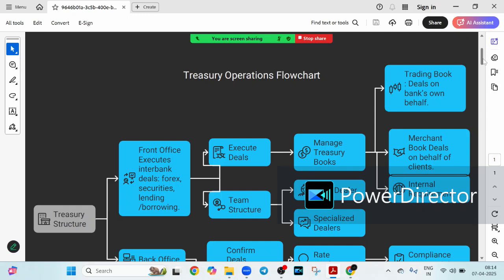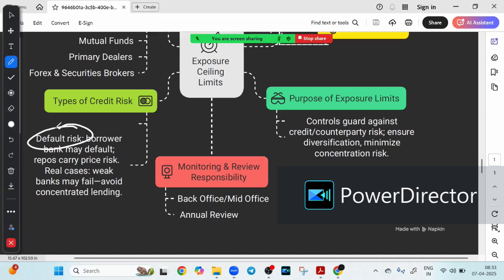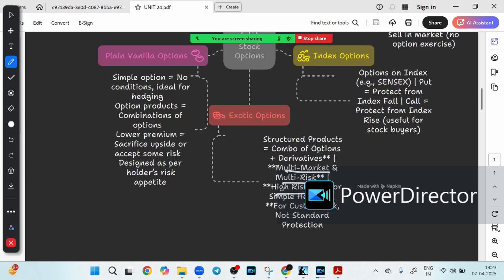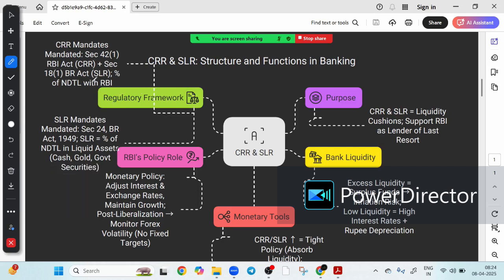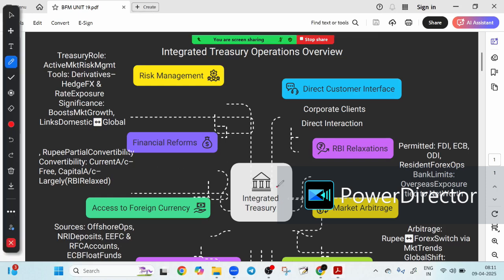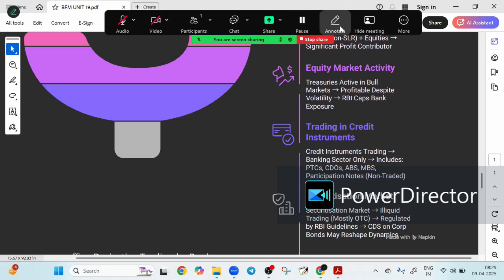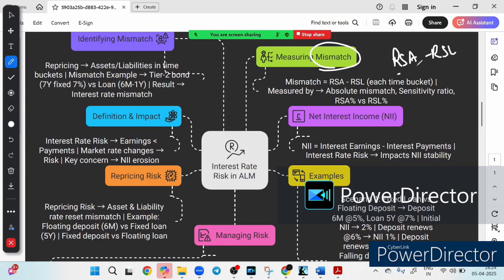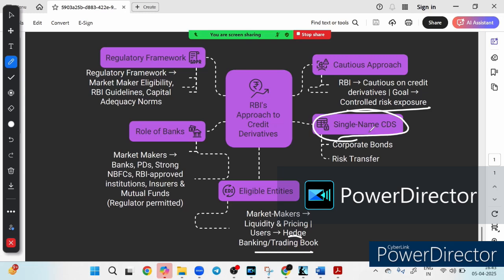🔥 CAIIB BFM Module C MASTER Treasury Management💡 Full Revision in Just ONE GO! 🚀🎯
📌 **Struggling with Treasury Management in CAIIB BFM?**
This is your ultimate **one-shot revision video** for **Module C - Treasury Management** of the CAIIB BFM paper. Whether you're short on time or need a solid recap, this video covers all **important concepts, terminologies, and exam-relevant points** to help you crack the exam with confidence.

✨ What you’ll learn:
- Functions of Treasury Management
- Front Office, Mid Office & Back Office Roles
- Liquidity & Risk Management
- Investment and Trading Operations
- Derivatives, Hedging, and ALM
- RBI Guidelines and Forex Operations
- Important Numericals & Case-Based Insights

💡 Perfect for quick revision before the exam or strengthening your understanding in **Bank Financial Management (BFM)**.

📚 **Part of our CAIIB Crash Course Series**
👉 Daily PDFs + Video Lessons
👉 Practice Quizzes + Mock Tests

🔗 **Telegram Group**: [Insert Link]
📲 **App Access**: [Insert App Link]